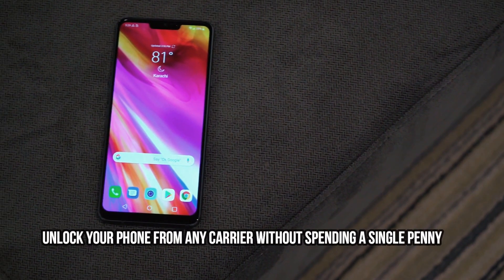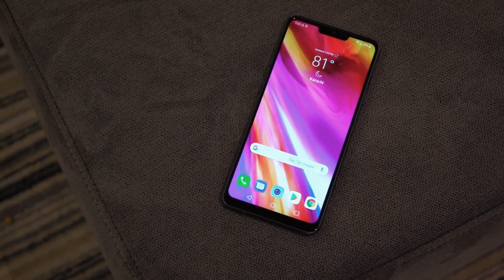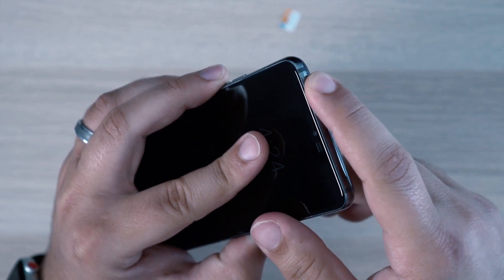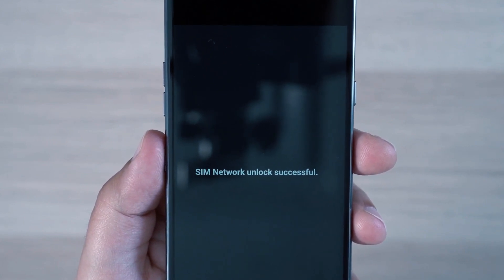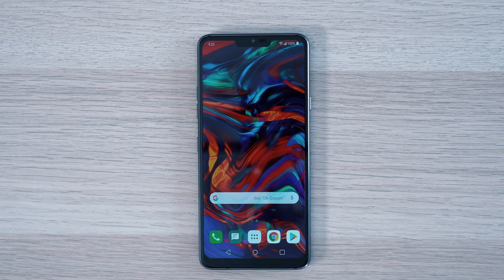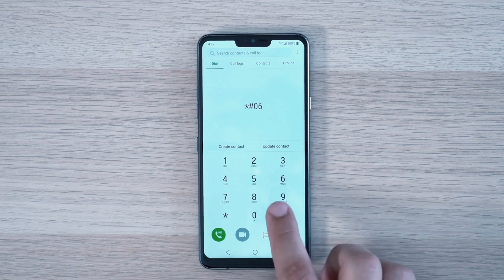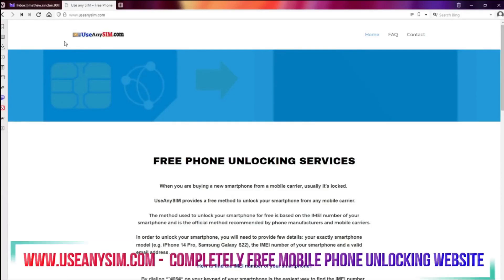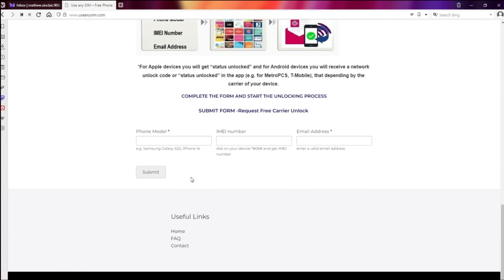Unlock your phone with IMEI code for free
If you have your phone's IMEI code, unlocking your device can be done for free. In this article, we'll show you how to use your phone's IMEI code to unlock your device without spending any money. From contacting your carrier to using third-party software, we've got you covered.
Unlock your phone with IMEI code for free. To help you navigate this video, here are the timestamps:
00:00 Intro
00:15 Insert SIM
00:40 Find IMEI
01:07 Unlock
And if you find this video informative, please Like, Favorite, and Share it!